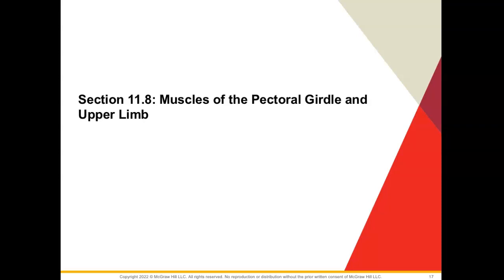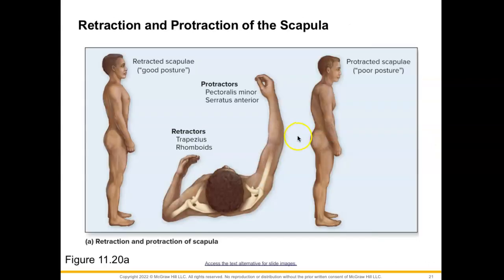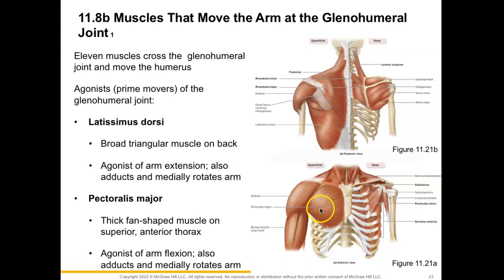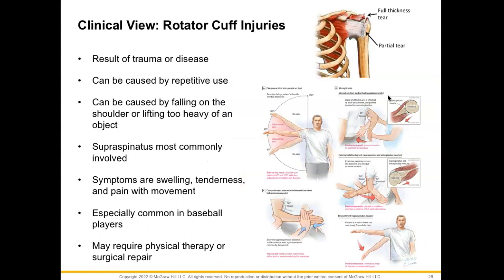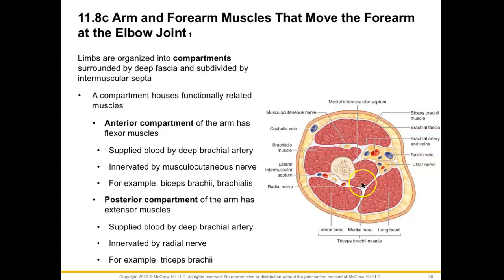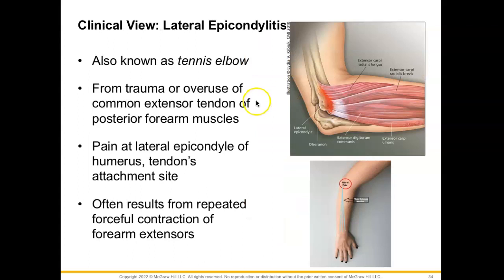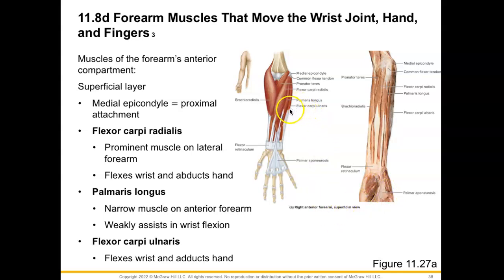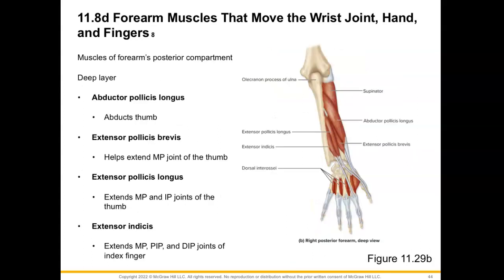AHS 130 - Ch 11 Sec 11.8 Muscles of the Pectoral Girdle & UL